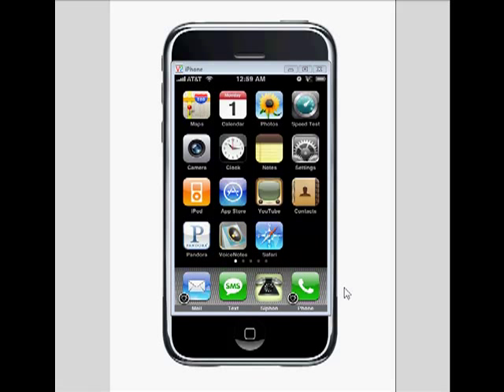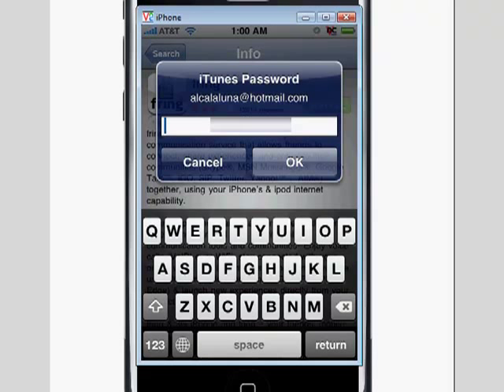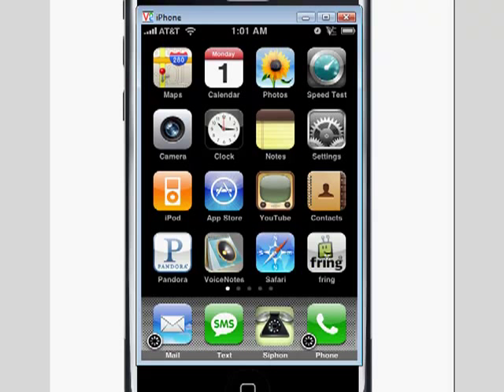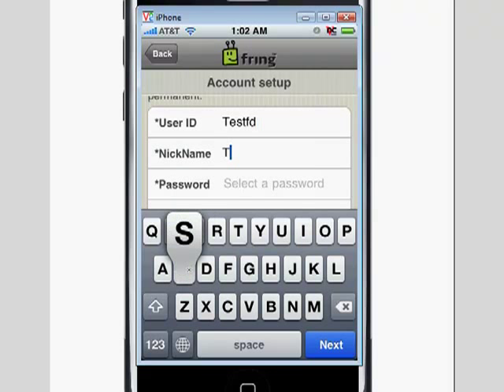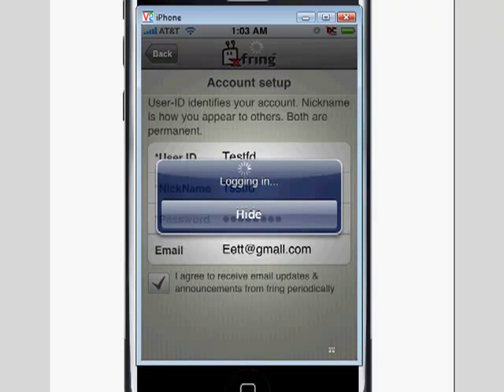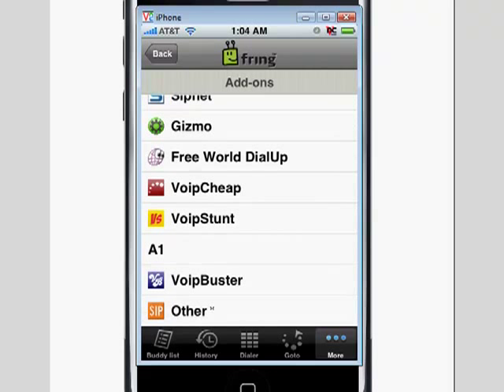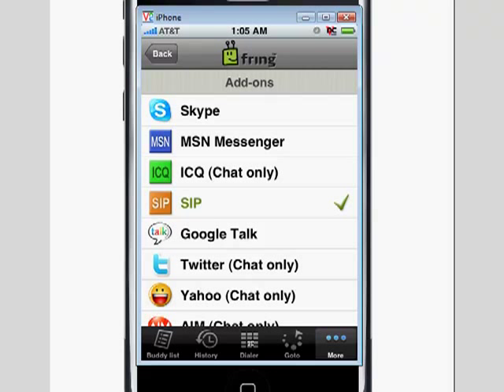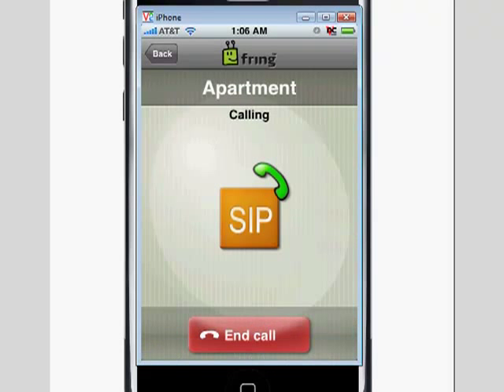Fring the iPhone or iPod Touch and Global Freedom Phone SIP VOIP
How to download and install fring onto the iPhone, iPod Touch and configure SIP settings for Liberty International's Global Freedom Phone VOIP service.  24.95/month for unlimited calling to US, Canada, and Puerto Rico.  When you refer 3 paying customers, your service is completely free.